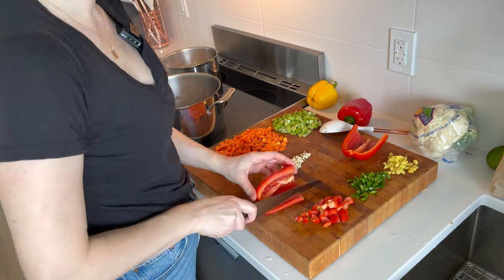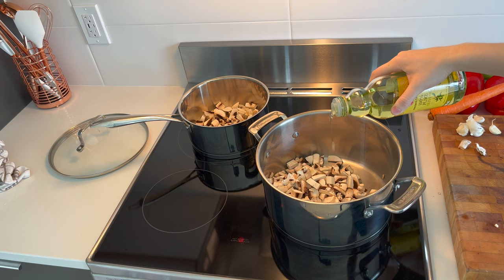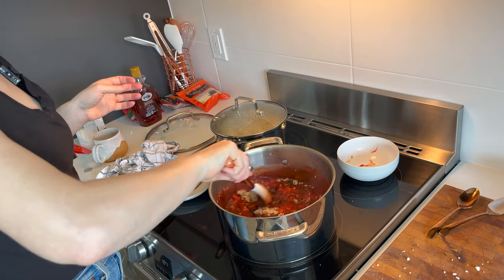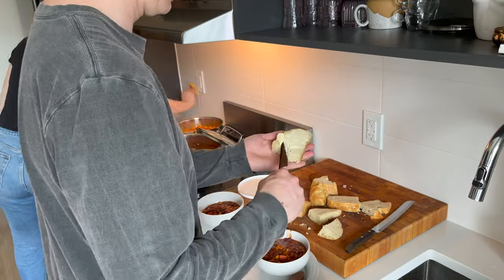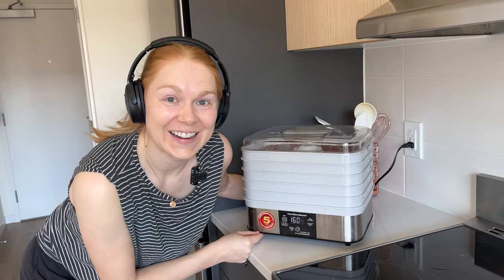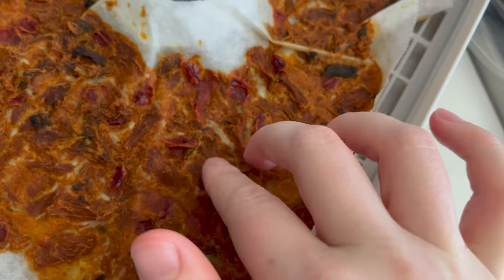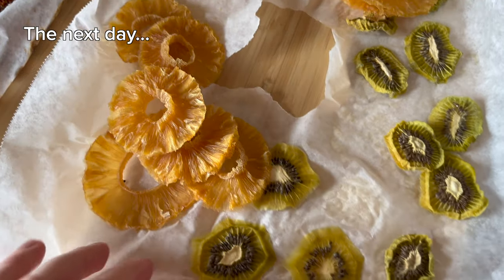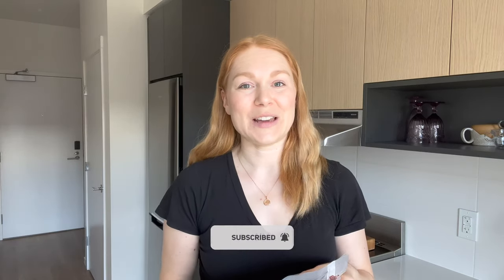Dehydrating Meals for Hiking (Backpacking)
I prep and package two of my favourite dehydrated meals: Chili and Red Thai Curry. I share with you my 6 dehydration tips to hopefully help you in your own food dehydration.

I hope this video is both helpful and entertaining!

Cheers,
Krys